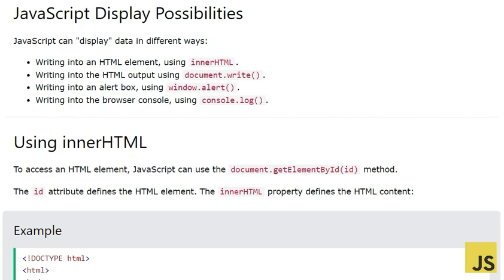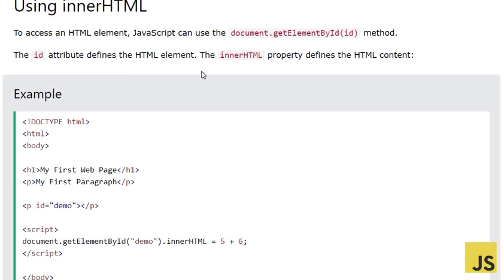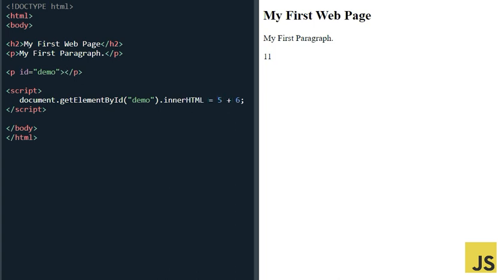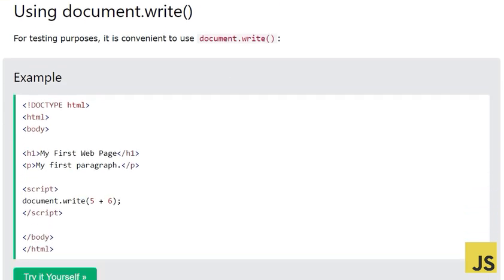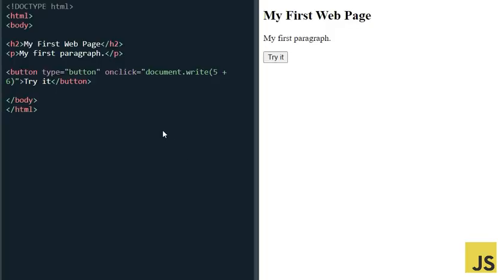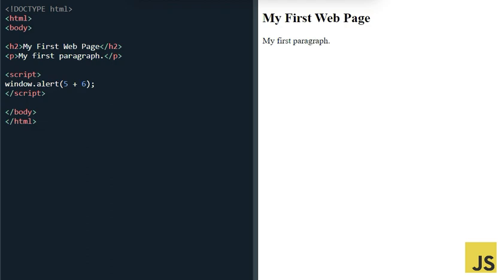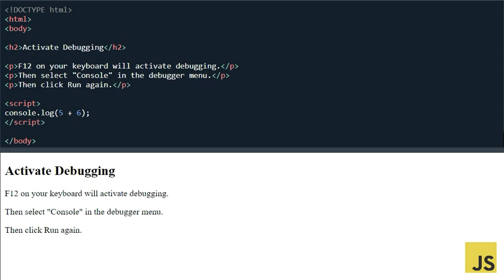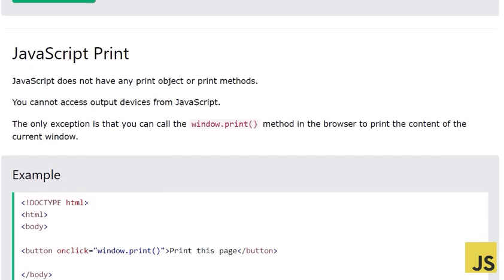Javascript output - JavaScript Tutorial - w3Schools - Ch#03 English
JavaScript can "display" data in different ways:

Writing into an HTML element, using innerHTML
Writing into the HTML output using document.write()
Writing into an alert box, using window.alert()
Writing into the browser console, using console.log()